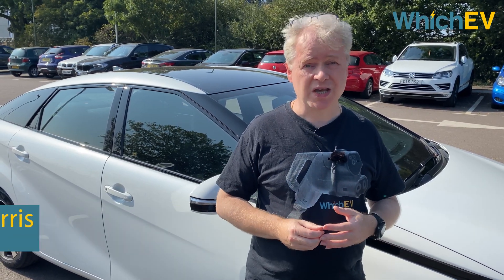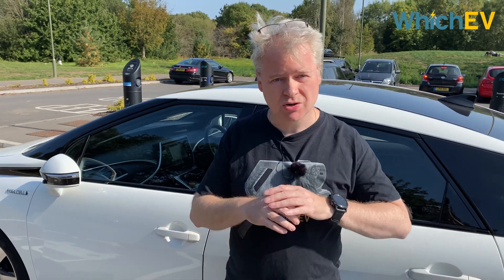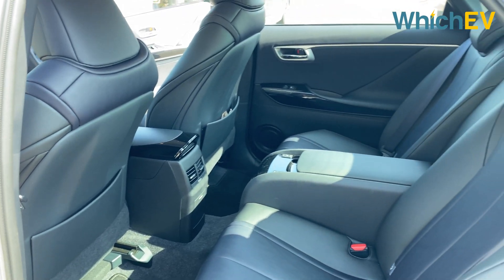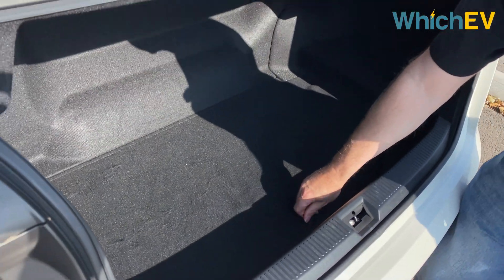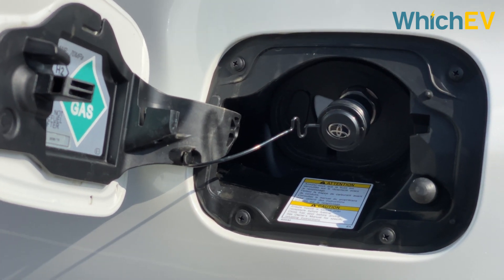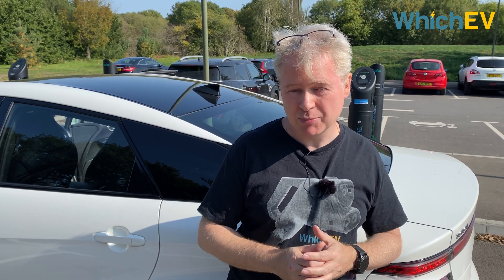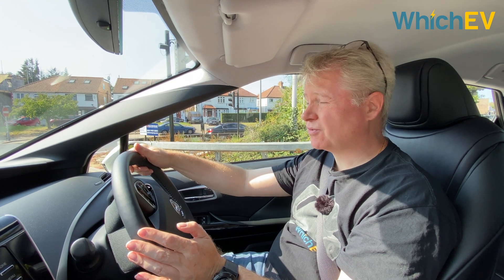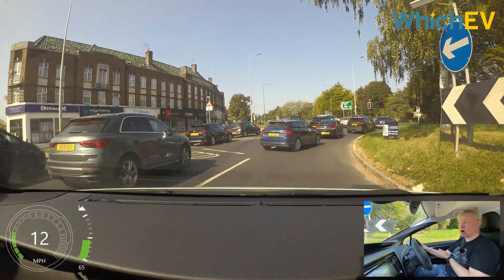Toyota Mirai Review: Could hydrogen be the future of electric vehicles? | WhichEV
Video timestamps:
00:00:00 Intro
00:00:38 Exterior Design
00:00:51 How The Fuel Cell Works
00:03:11 Interior
00:04:12 Storage
00:04:46 Refuelling and Range
00:06:23 General Controls
00:07:44 Media Control Unit
00:08:48 Driving and Performance
00:11:52 Safety Features
00:12:05 Overall Thoughts and Pricing
00:13:39 Verdict